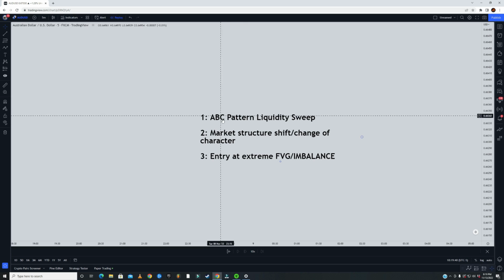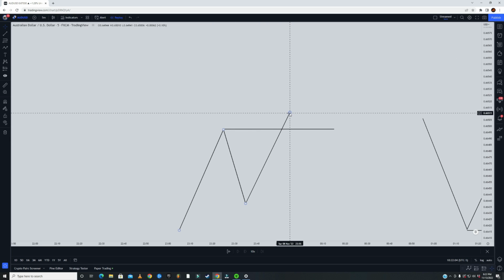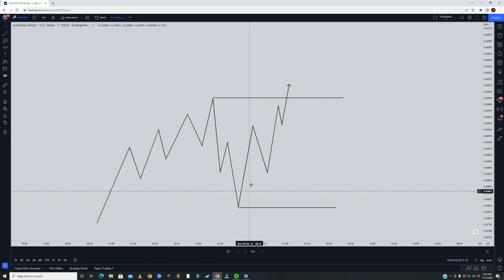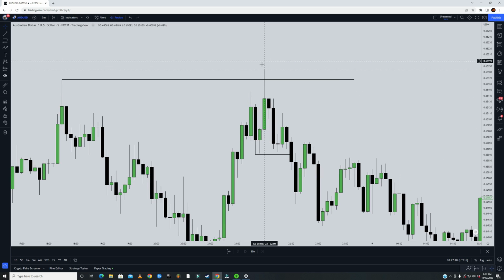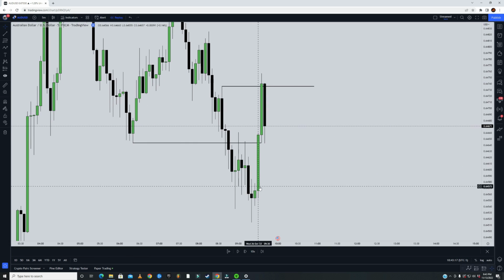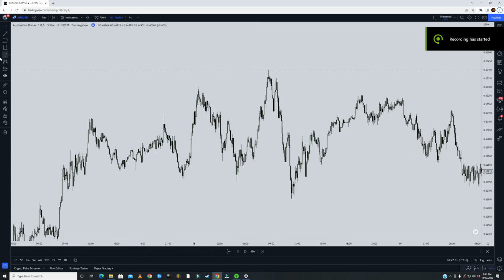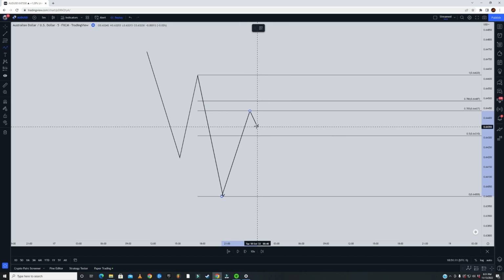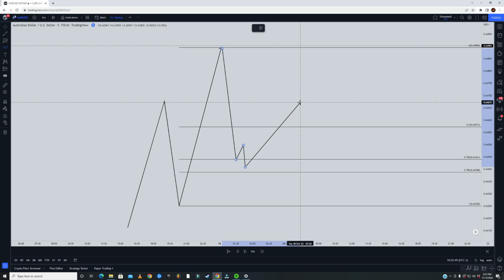Easy ICT Trading Strategy That Works Without Daily Bias! (Huge Profits)